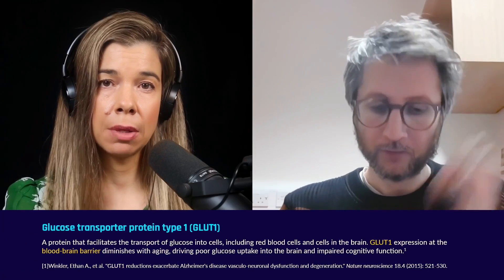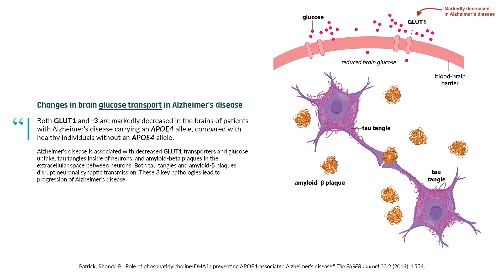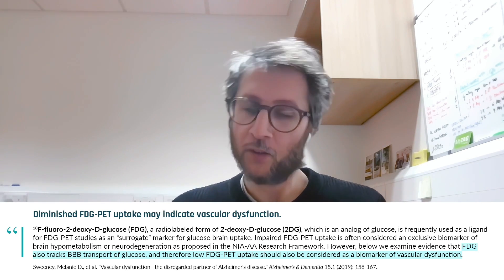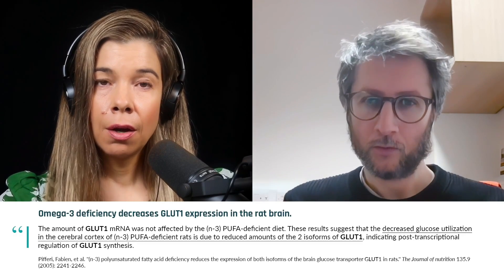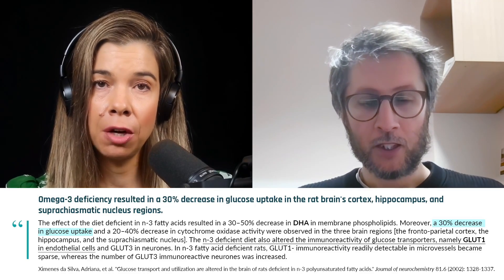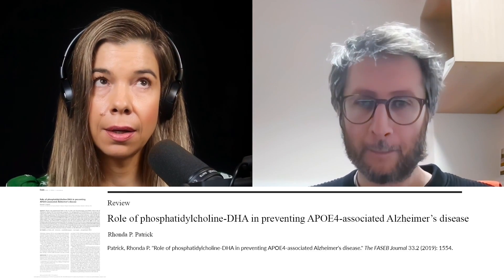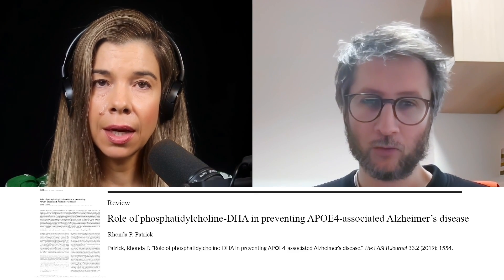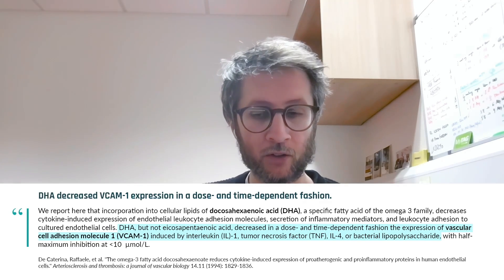"Type 3 diabetes" — could blood-brain barrier breakdown be the cause? | Axel Montagne, Ph.D.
Type 3 diabetes, an informal designation recently made popular, refers to the association between altered brain glucose transport and Alzheimer's disease. Alzheimer's patients have reduced GLUT1, the glucose transporter, at the blood-brain barrier, which may diminish neuronal activity. However, it is unclear which comes first, the breakdown of the blood-brain barrier or the reduced glucose transport, but it is likely a vicious cycle.

Animal studies indicate that omega-3 deficiency may also reduce GLUT1 transporters in the brain. Other studies suggest that omega-3 supplementation reduces VCAM1 levels – a protein elevated with normal aging, which could be related to the breakdown of the blood-brain barrier. In this clip, Dr. Axel Montagne highlights the blood-brain barrier changes that potentially contribute to Alzheimer's disease.

Interview published on Feb 28, 2023